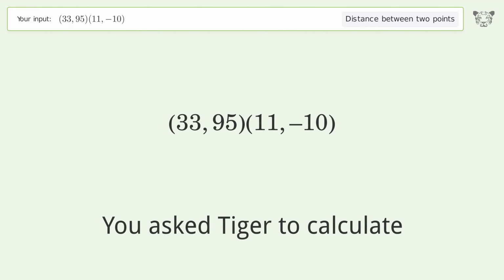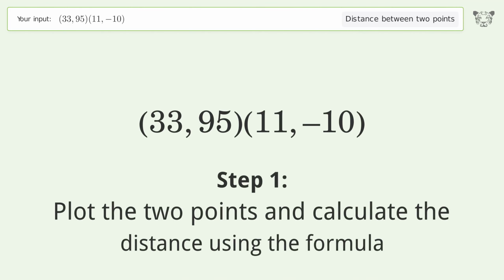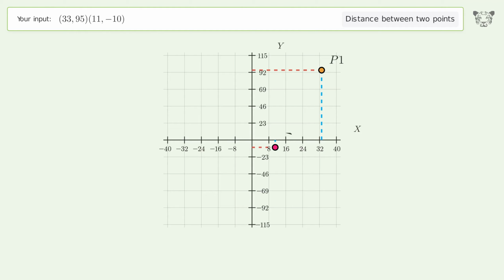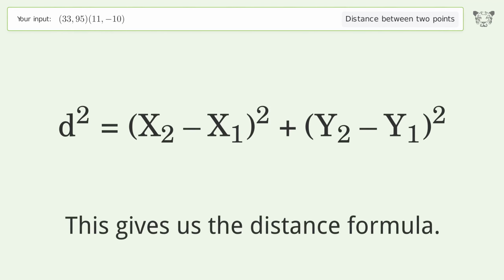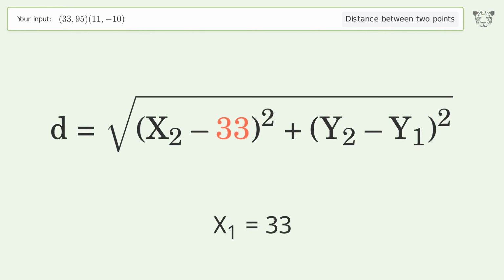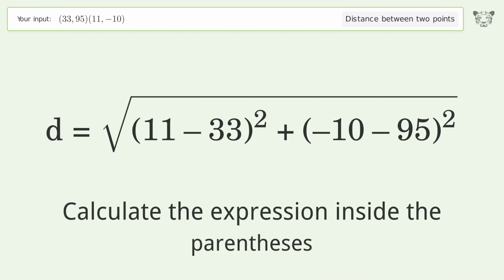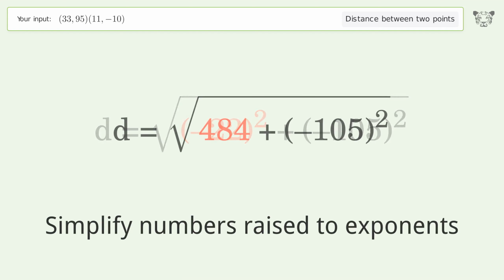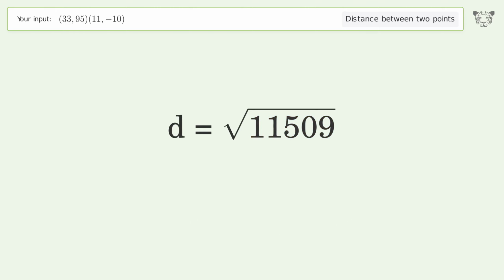Find the distance between two points p1 (33,95) and p2 (11,-10): Step-by-Step Video Solution